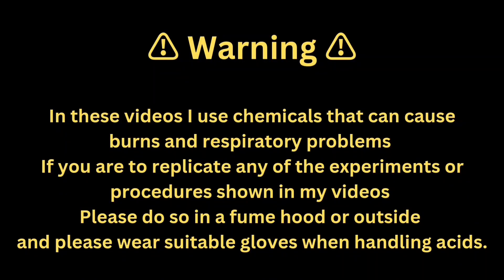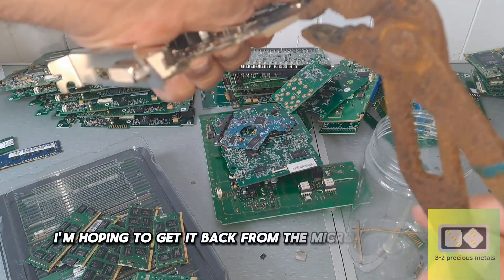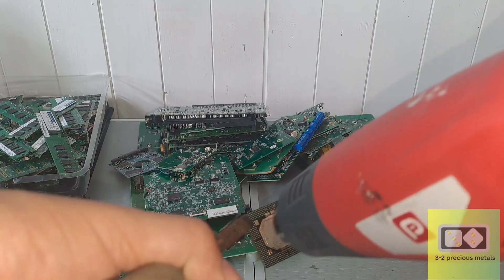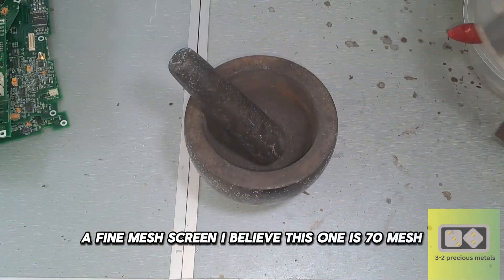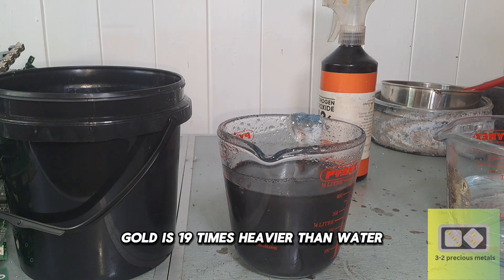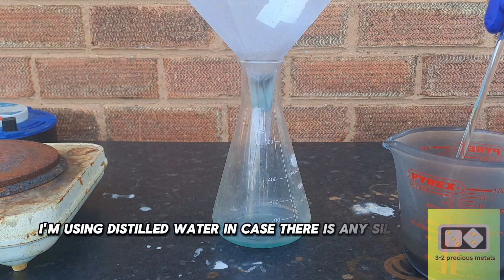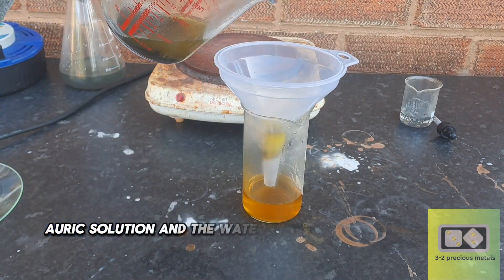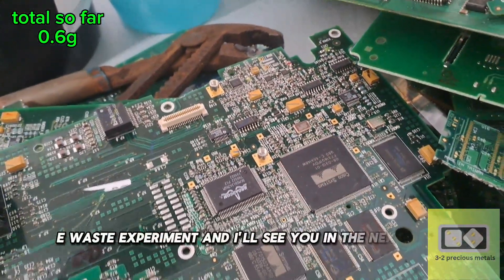GOLD RECOVERY from eBay EWASTE. (Part 1) gold fingers, processors, and bga chips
In this gold recovery video. I've spent the equivalent of 2 grams worth of gold on some ewaste from eBay, the plan is to see if I can recover more than the 2 grams or at least break even.

for the gold recovery with salt and vinegar video